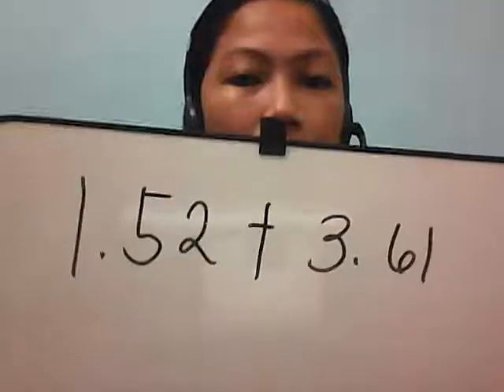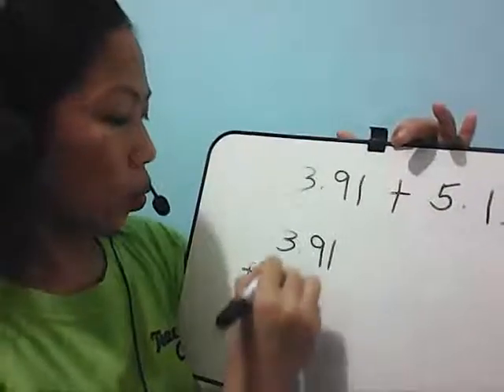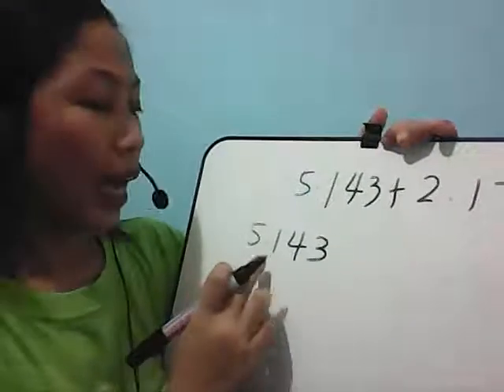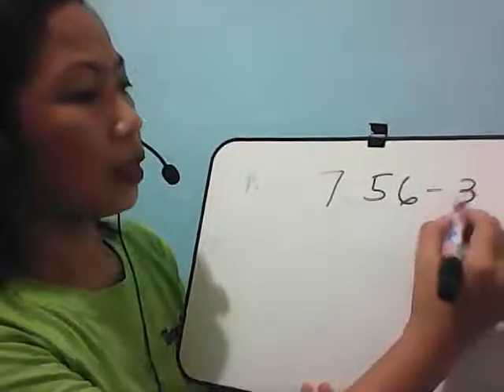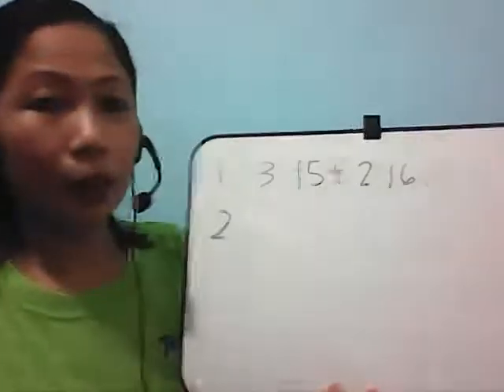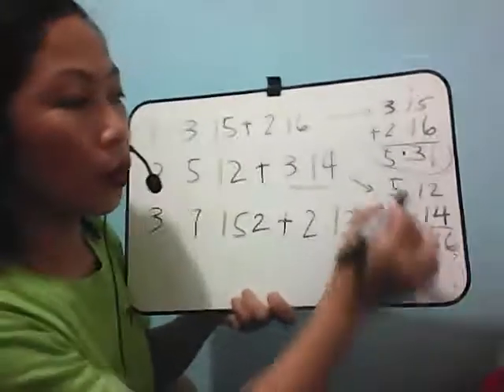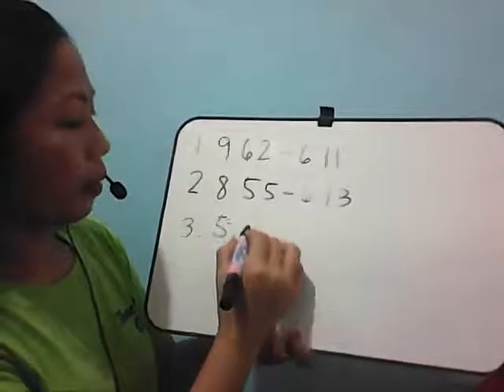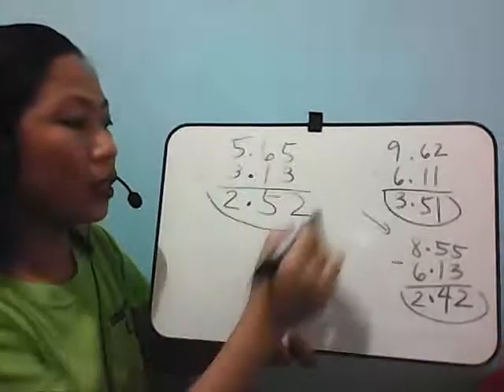MATH- FRIDAY/ ADDING DECIMALS AND SUBTRACTING DECIMALS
Please comment down your suggestions. Thank you